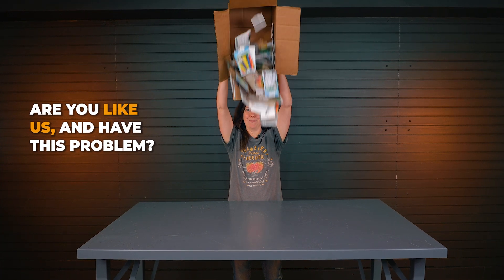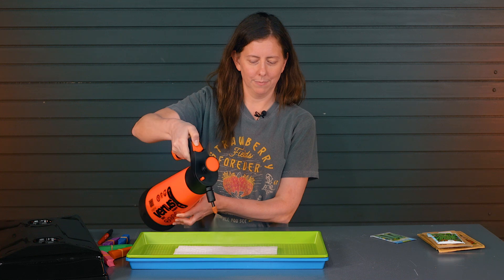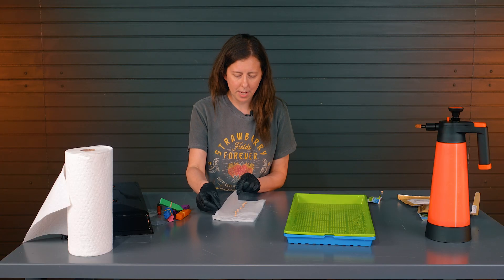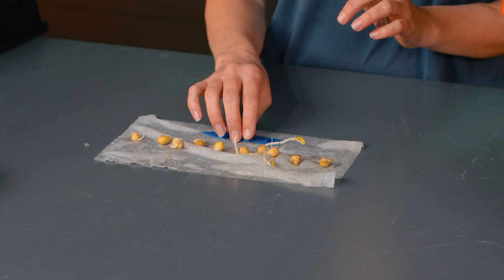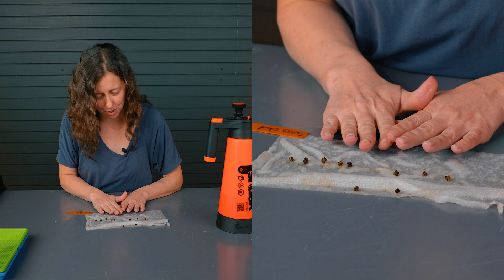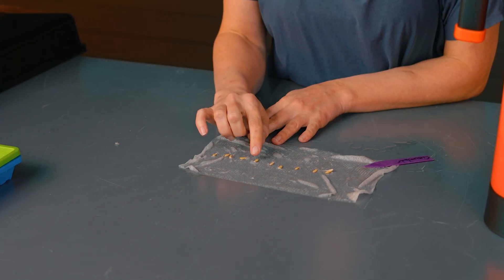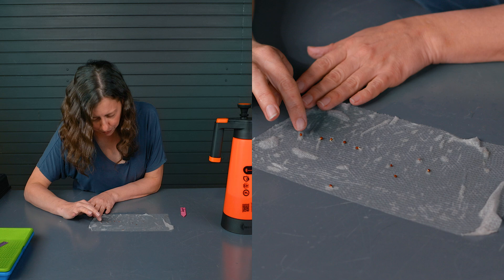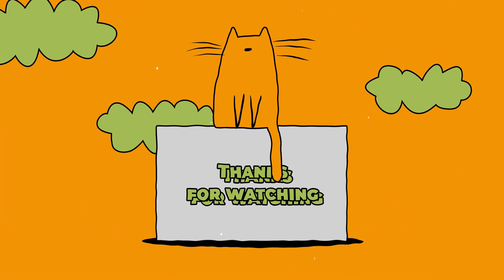How And When To Run a Germination Test / Are Your Seeds Still Good?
If you bought too many seeds in years past and wondering "Are your seeds still good?" then this video is going to show you how to know FOR SURE if the seeds are worth planting.  In this video we show you a germination test and explain what the results mean and the rational behind it.